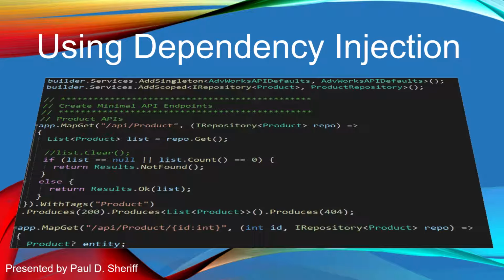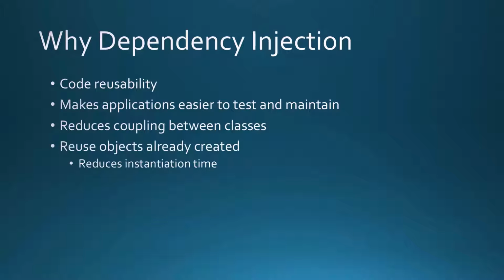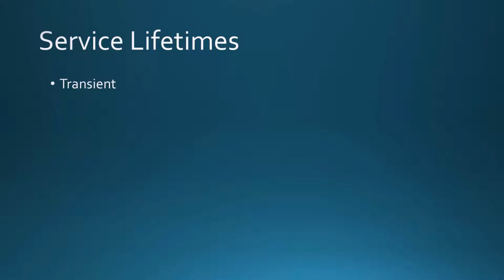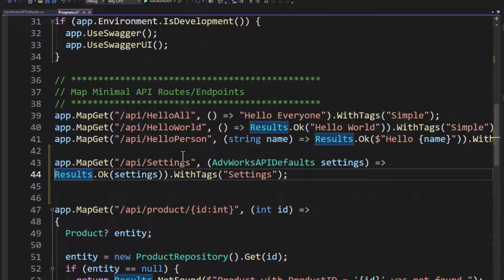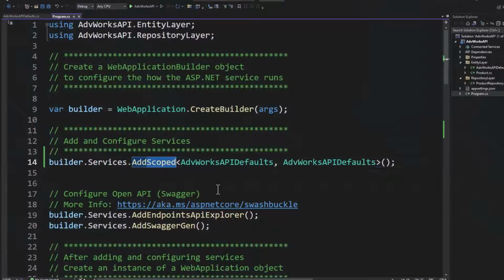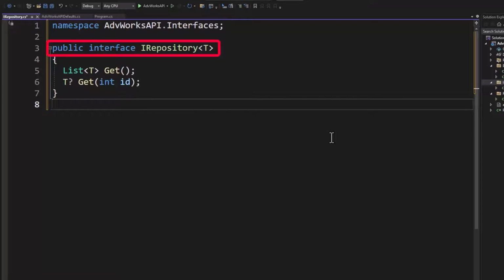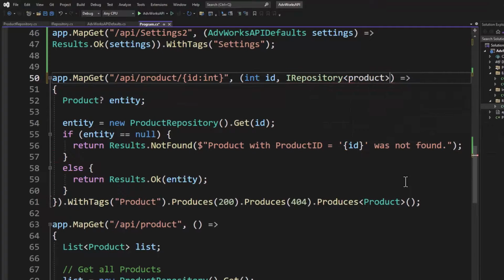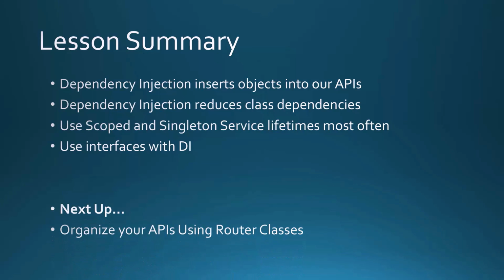Lesson 5: Using Dependency Injection in Minimal Web API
In this lesson you learn about Dependency Injection (DI) in Minimal Web API. Service containers, service lifetimes, and a practical demonstration of DI is shown.

*Content*
Dependency Injection Overview 00:00
Services Container 01:03
Why Dependency Injection 01:55
Service Lifetimes 03:19
DEMO: Settings Class and a Scoped Lifetime 05:01
DEMO: The Settings Class Used in Two API Calls 07:12
DEMO: Using an Interface in Dependency Injection 10:16
Lesson Summary 14:45